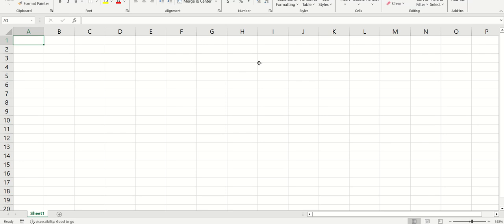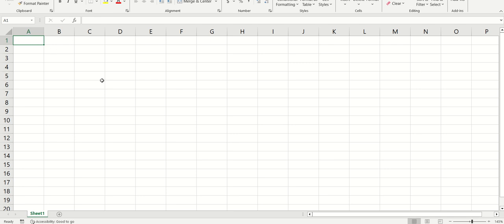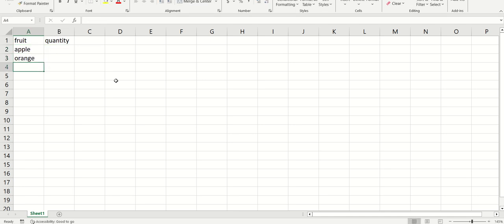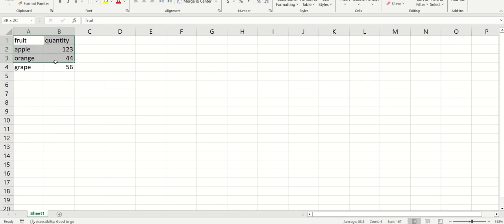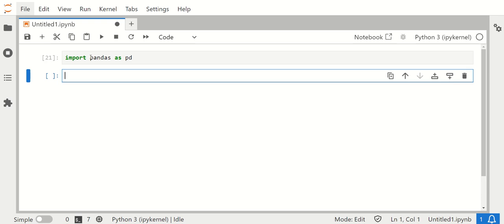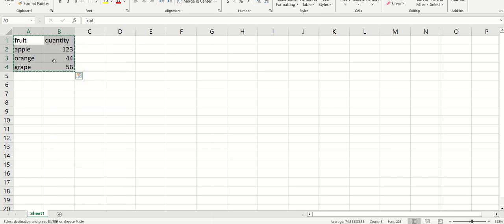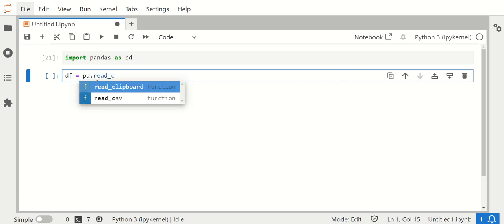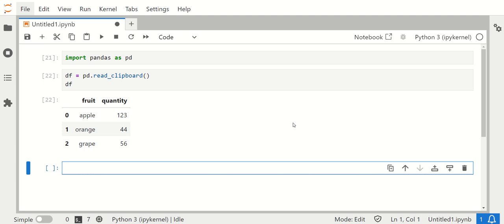Read from Excel into Pandas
In this video, I am going to show you how to get data from Excel into a Pandas DataFrame.

𝐇𝐞𝐫𝐞 𝐢𝐬 𝐭𝐡𝐞 𝐝𝐚𝐭𝐚:
fruit quantity
apple 123
orange 44
grape 56

... 𝐚𝐧𝐝 𝐭𝐡𝐞 𝐜𝐨𝐝𝐞:
df = pd.read_clipboard()